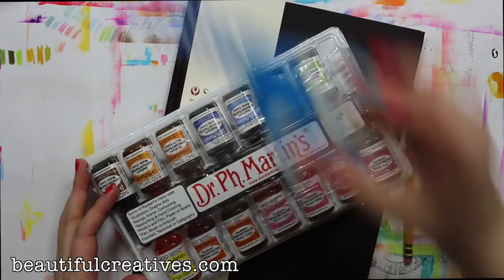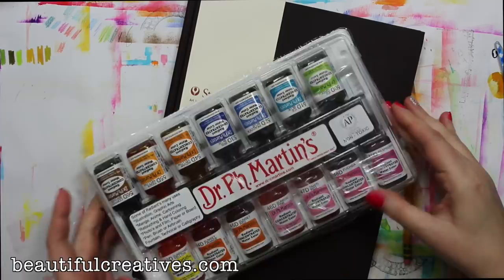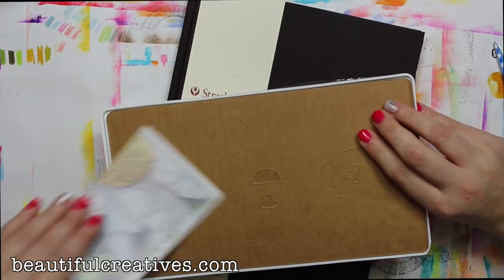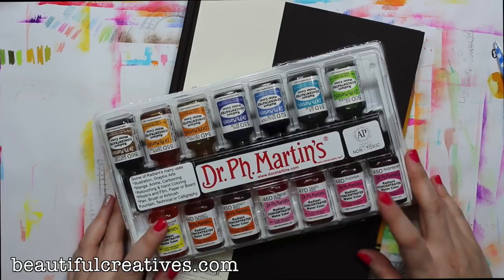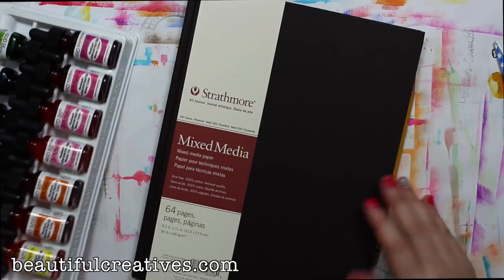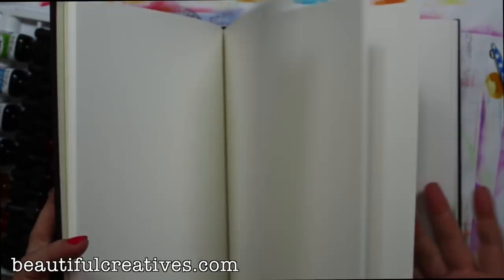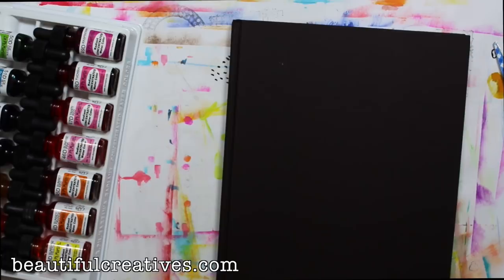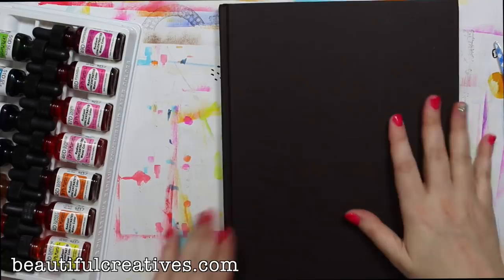Journal with Me 2018-03-21 | Chrissie B.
Today, I am getting back to playing in my art studio after a few days being down with a really bad cold. I am playing with my new Dr. Ph. Martin's Radiant Water Colors, in a new Strathmore water color journal!

I am forever grateful to each and every one of you for watching, commenting and being a huge part of this channel and this crazy journey that I call life!

Love, light and AMAZING goodness,
Chrissie xoxoxo